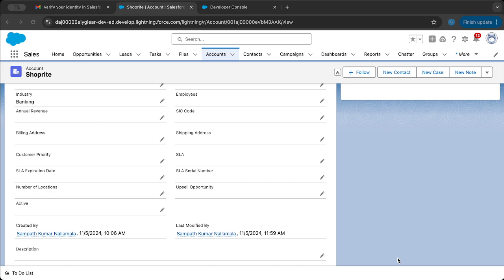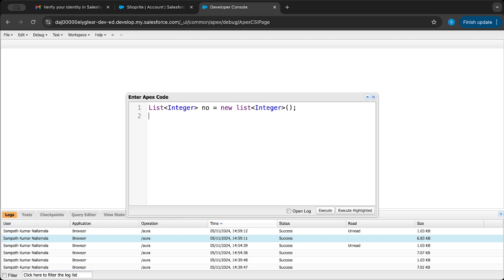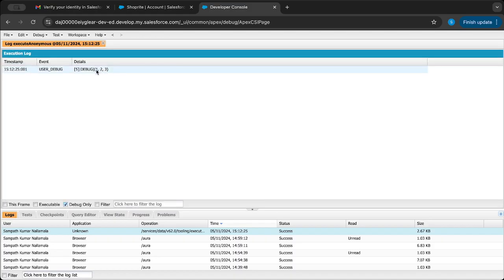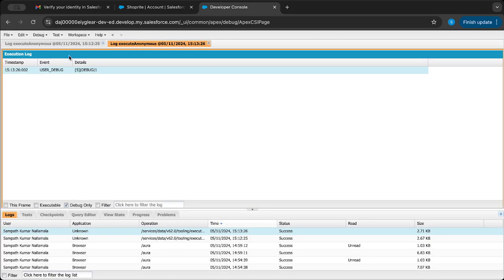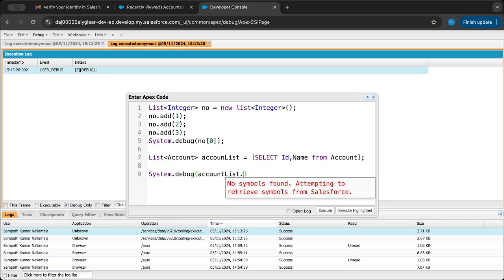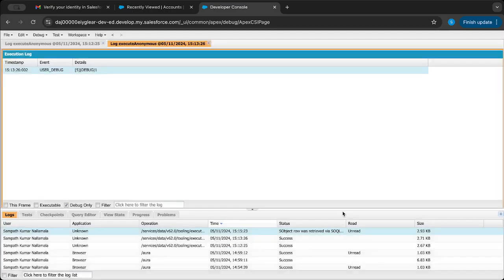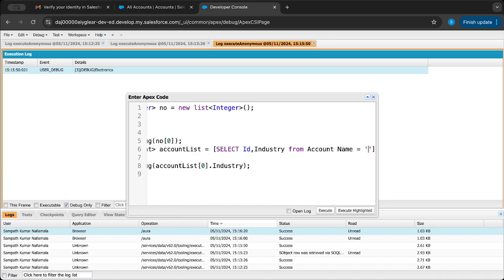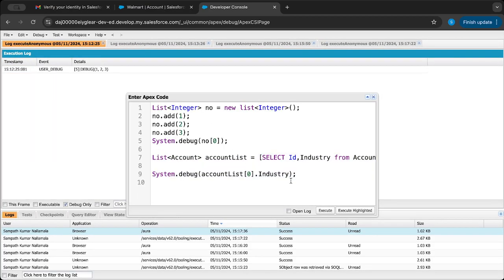Salesforce | Understanding List Collections: A Comprehensive Overview